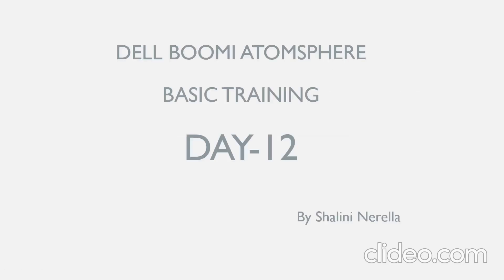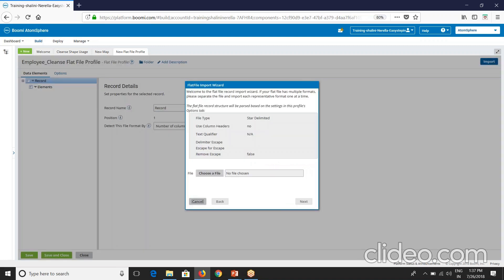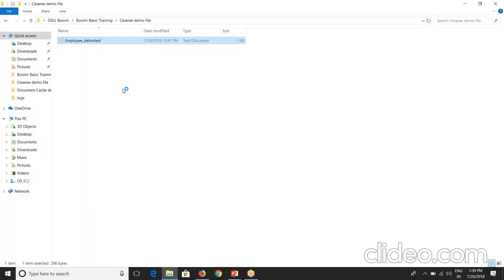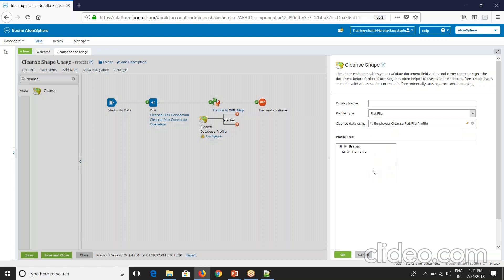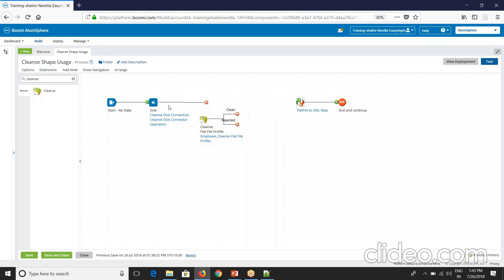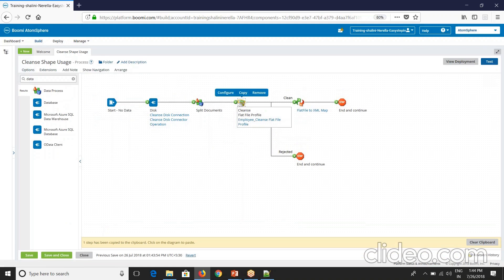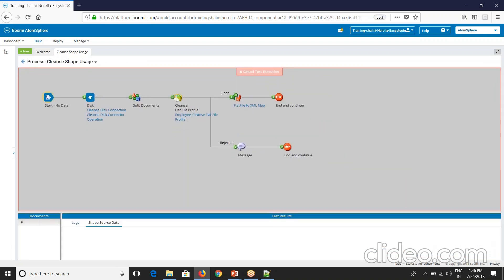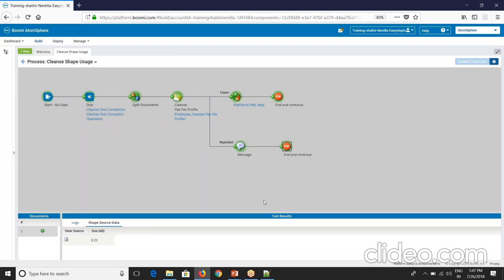DELL BOOMI Online Training - Day_12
This video contains part of information on
1) Cleanse
2) Find Changes
3) Process Route
4) Document Cache
         Add to Cache
         Load from Cache